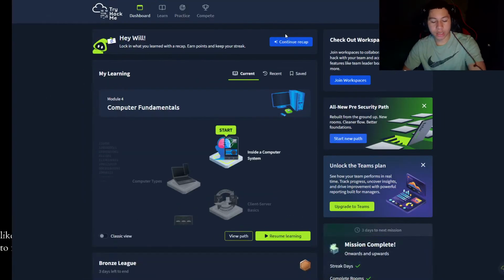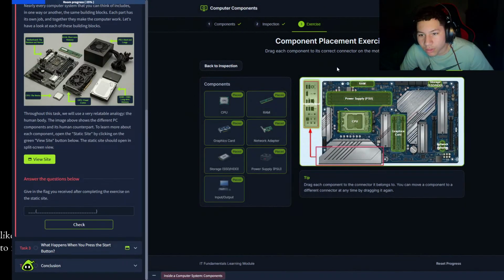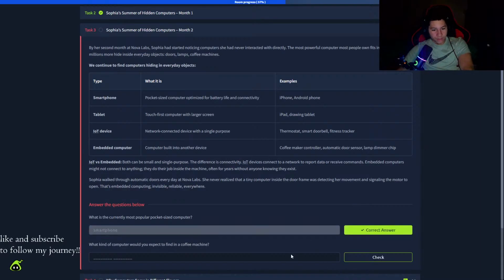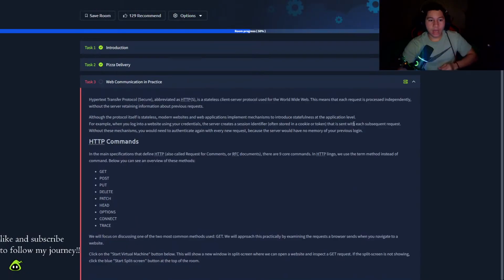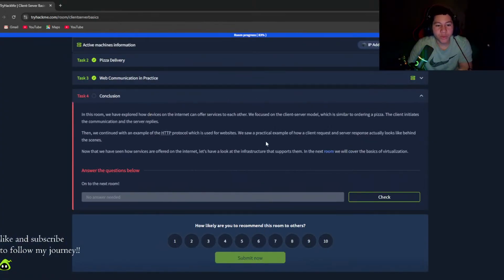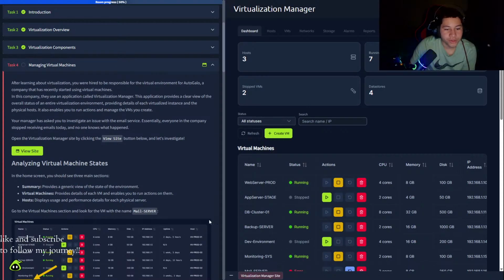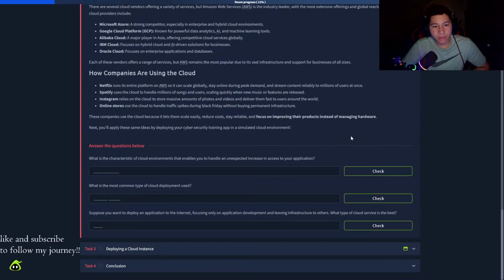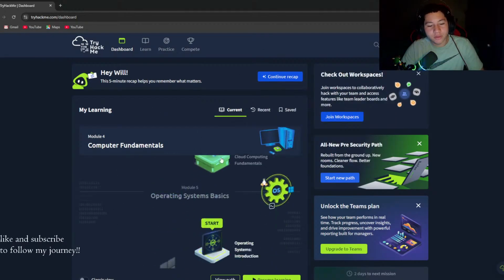ROAD TO PENTESTER: COMPLETING TRYHACKME'S PENTESTING 101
Hey guys! I am excited to strive for this goal and am really dedicated to it. Appreciate all the support!!